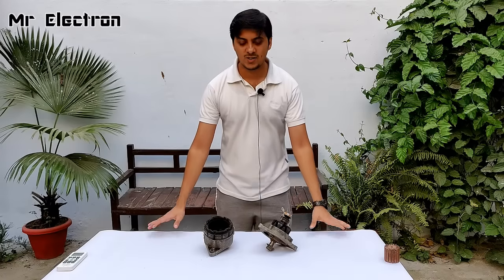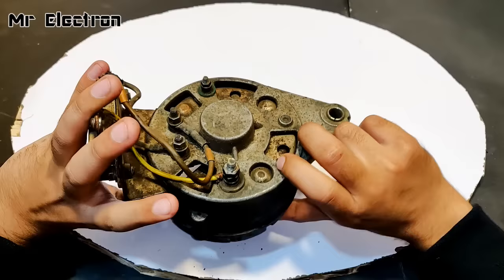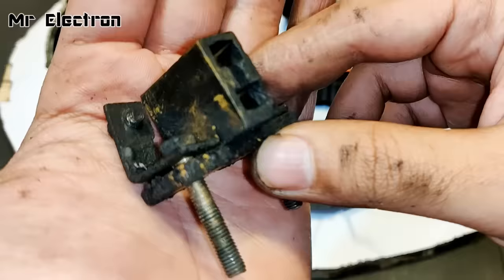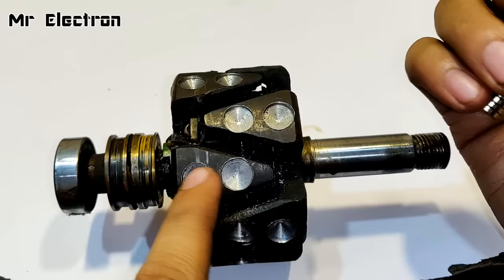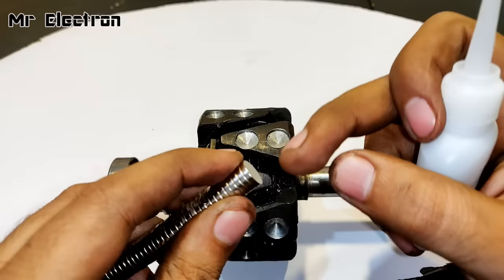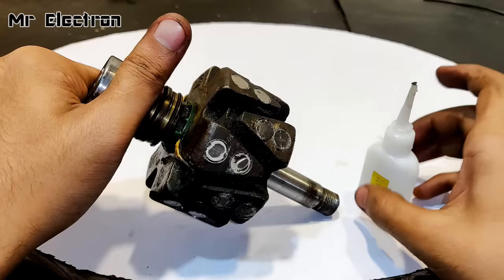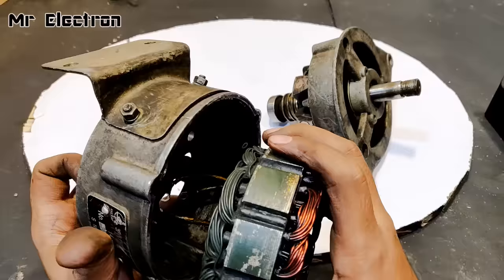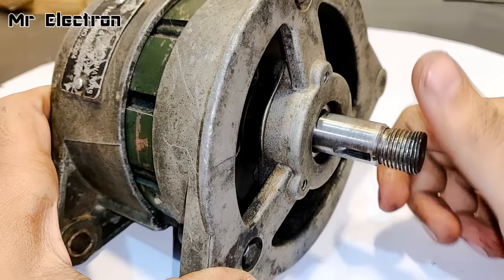12V Car Alternator to Brushless Generator Self Excited - Amazing Idea DIY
In this video, i will modify the rotor or field of this 12v car alternator using neodymium magnets and turn it into a permanent magnet brushless Generator ( Self Excited Alternator )